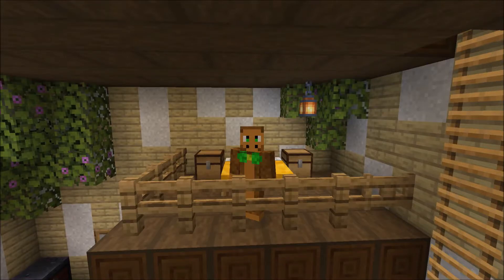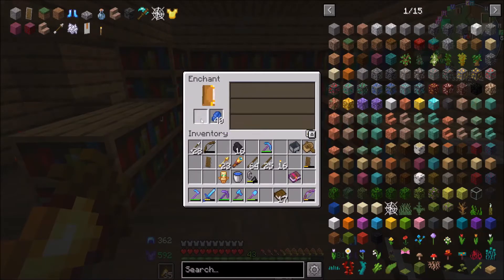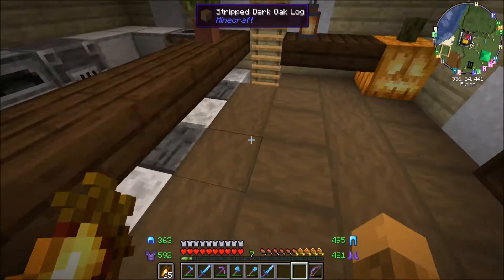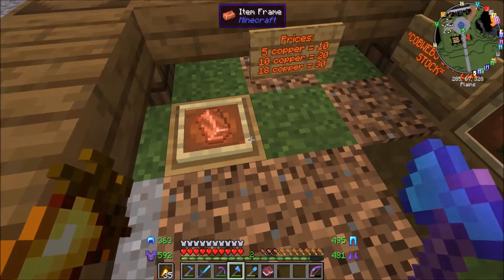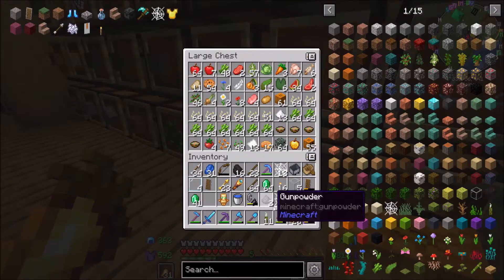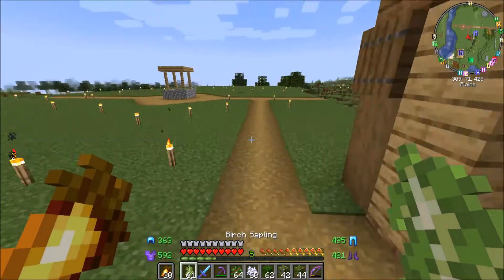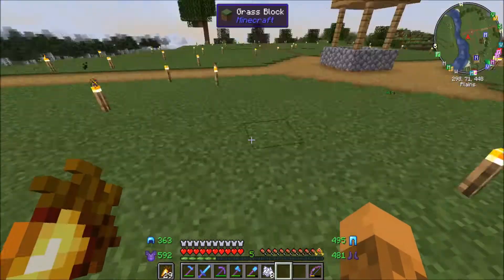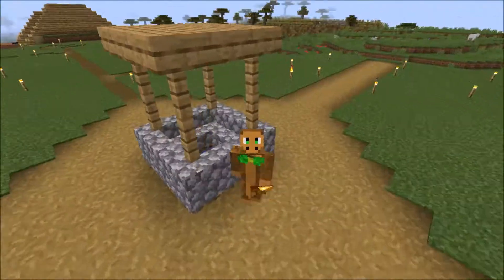GREENARY COMPLETE! | Minecraft Kingdoms | Ep.29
Minecraft Kingdoms is where you create your own kingdom and have friendships and enemies with other kingdoms and make your kingdom thrive (MODDED MINECRAFT 1.17).

Today I remove halloween decs and finish greenary around kingdom.

All Highlights of Streams are on my 2nd Channel - More Mr Monkey.
I Now Live stream on Twitch!

Stay Safe,
Mr Monkey